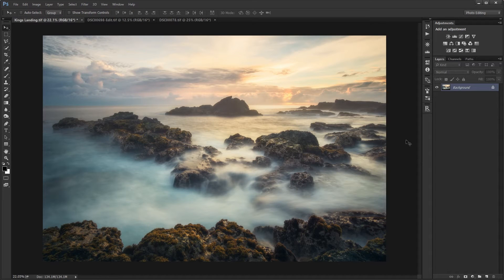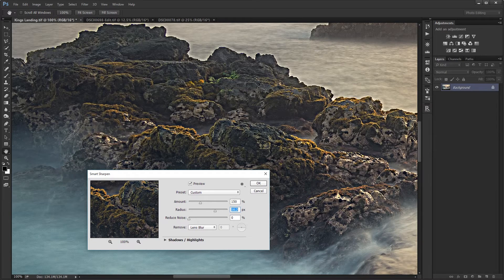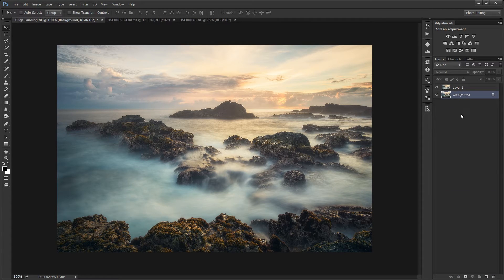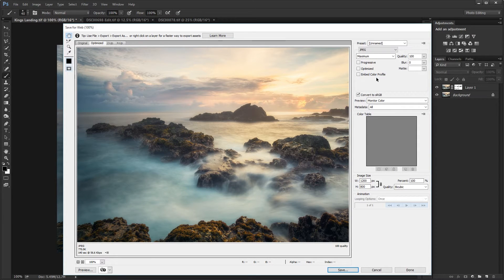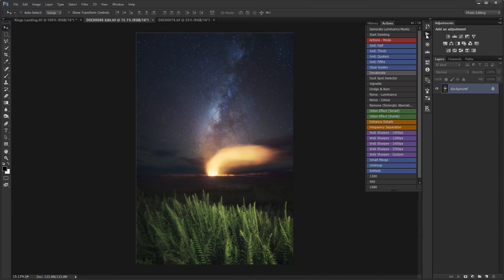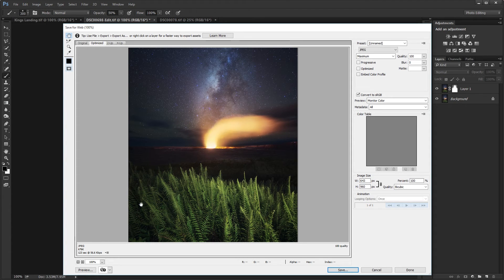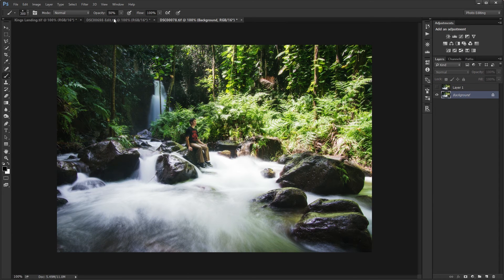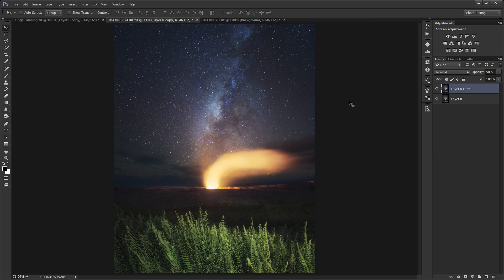How to Sharpen and Export Images for Web in Photoshop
Sharpening and resizing for web, Facebook, and Instagram.